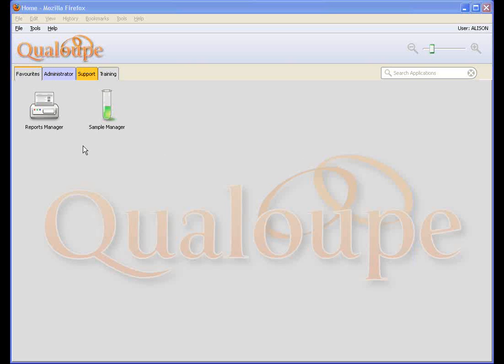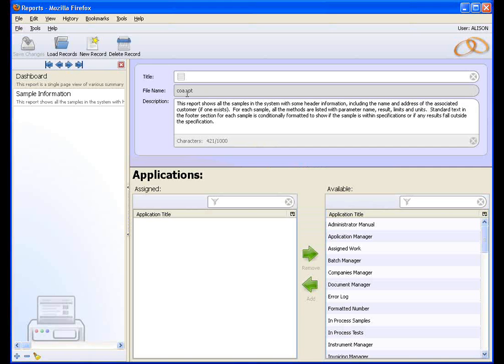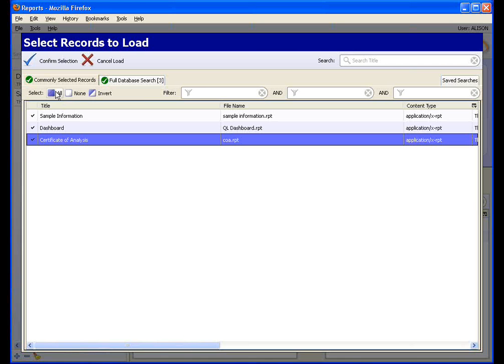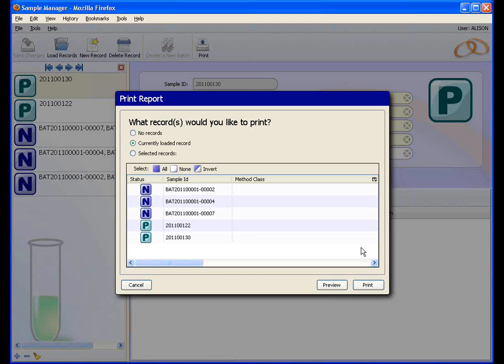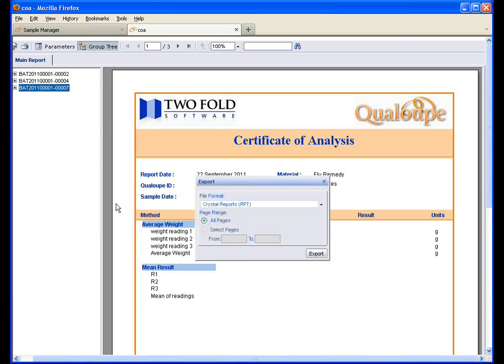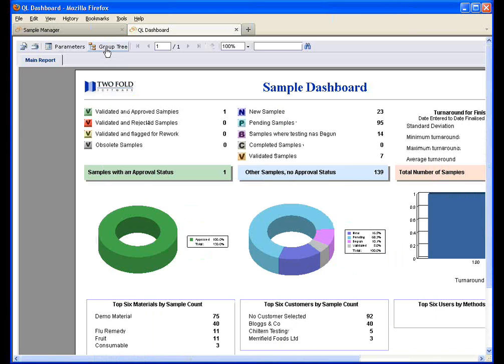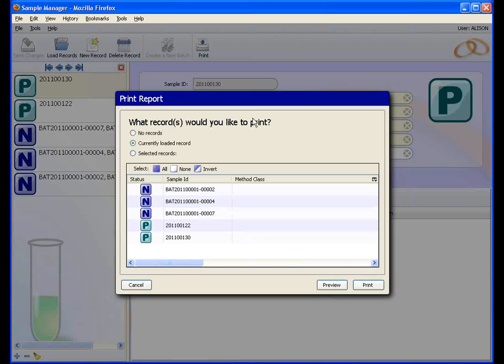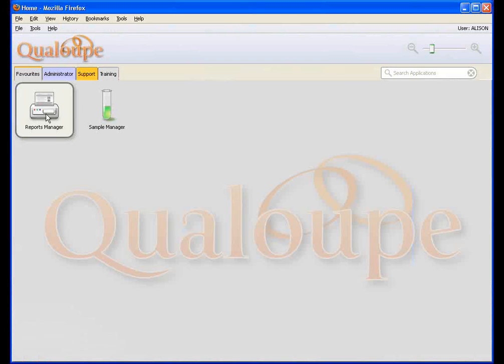Qualoupe LIMS Class - Running Reports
A report is a way to present, or analyse, the data in a printed format or graphical output. Qualoupe uses Crystal Reports® as the principal way to design and print reports.  Installed systems are supplied with a selection of default Crystal Reports templates.  This Qualoupe Class will show how new reports are added to the system and how to launch reports from within Qualoupe.